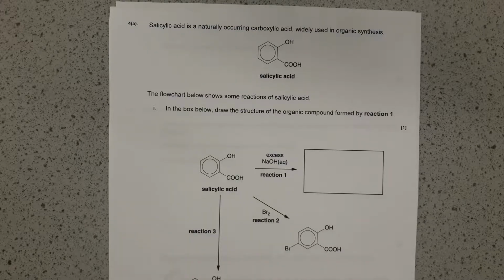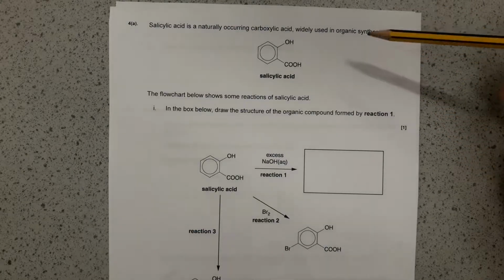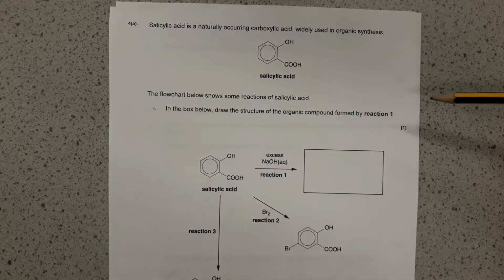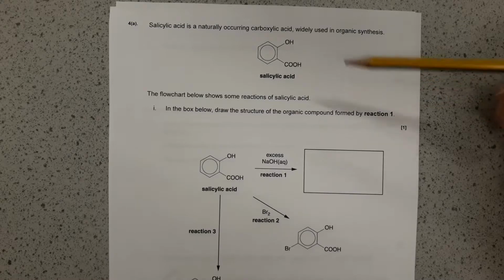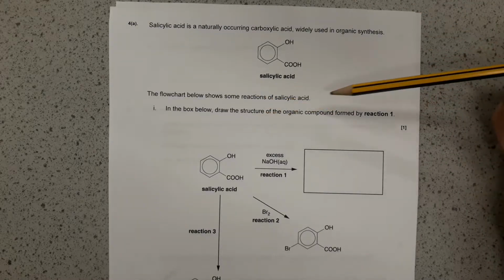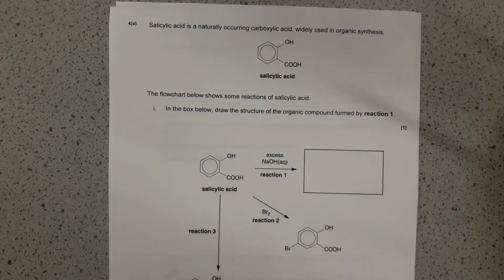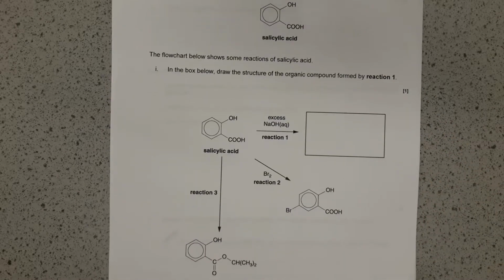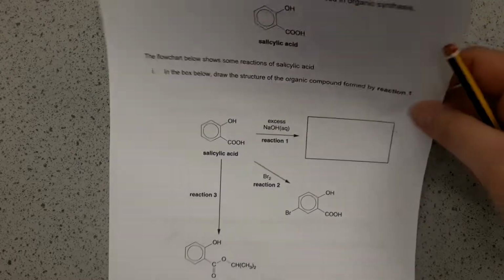CA and E 4a